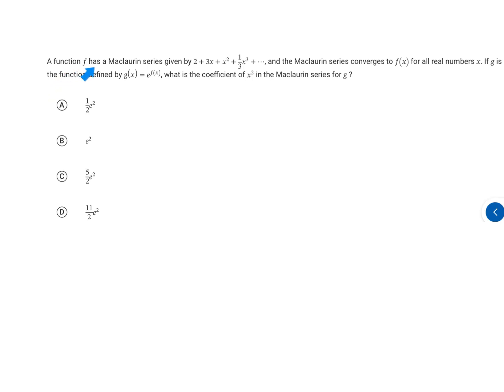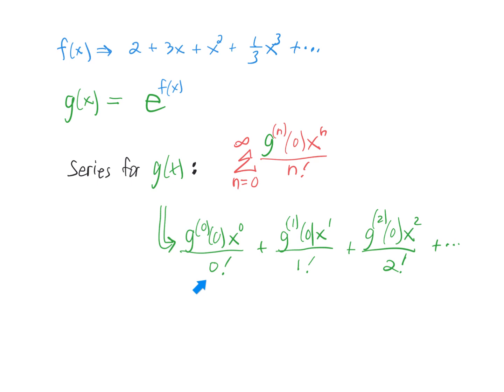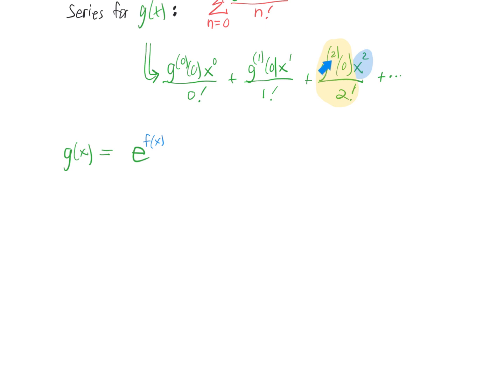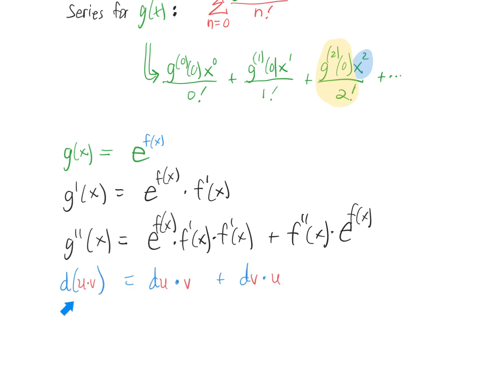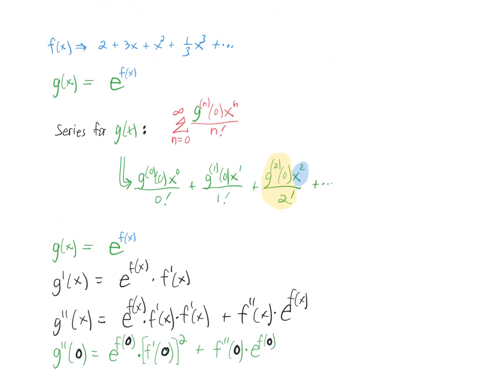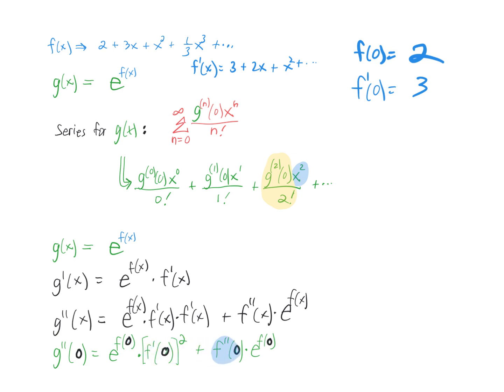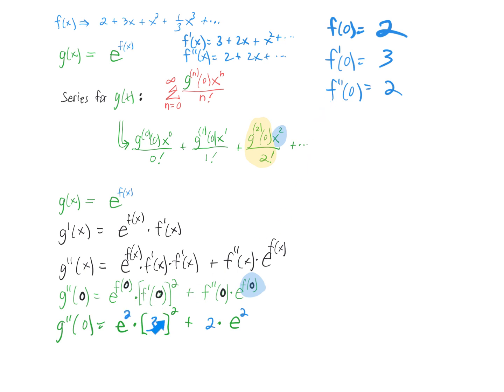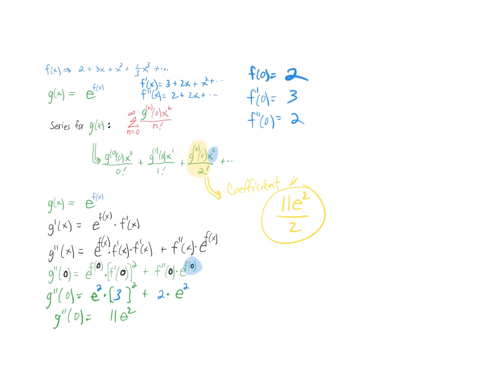CB Practice Test #30 Tough Taylor Series Problem